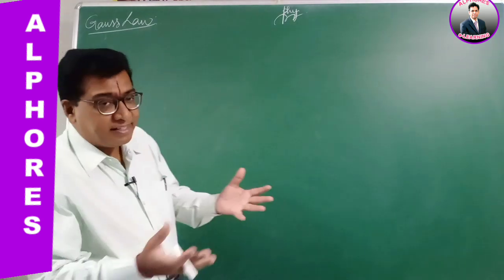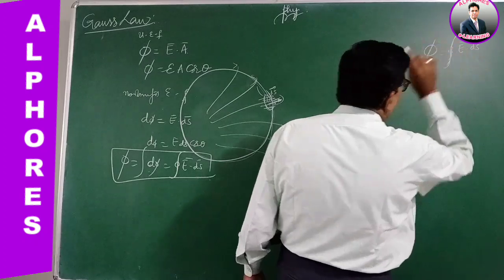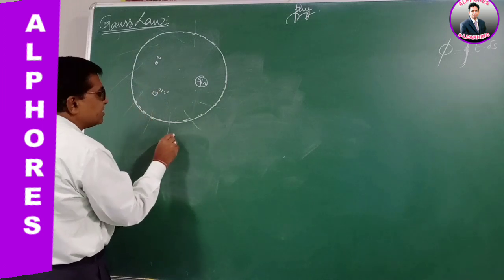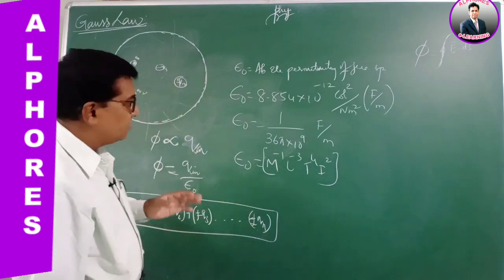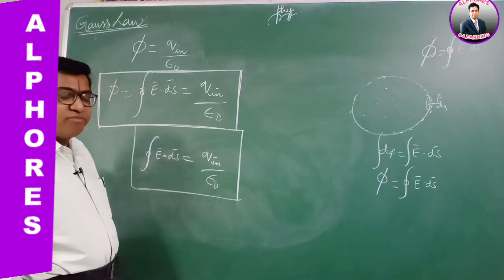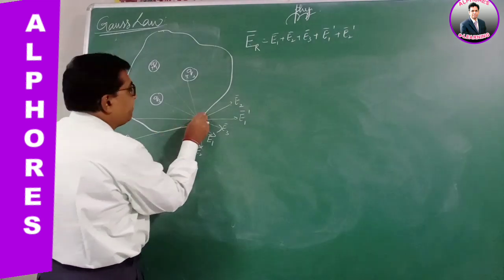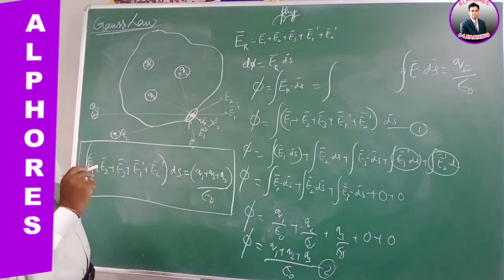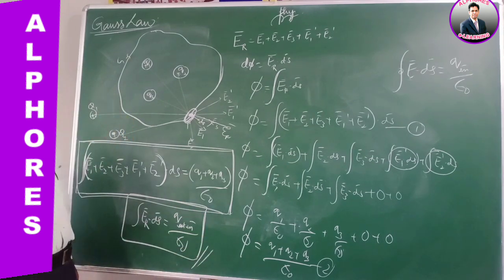NEET | PHYSICS | SESSION 29 | UPCOMING SENIORS | 18.05.2020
Gausslaw